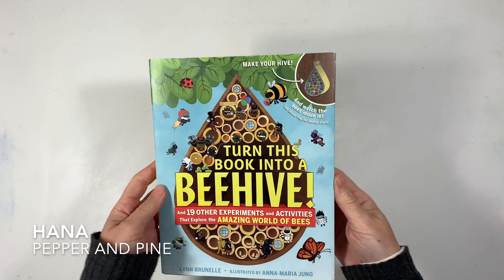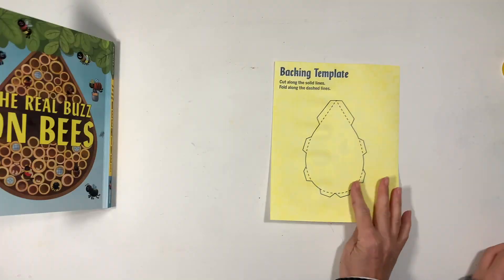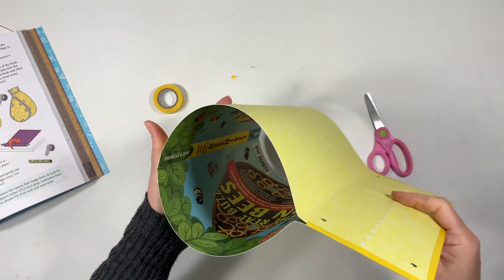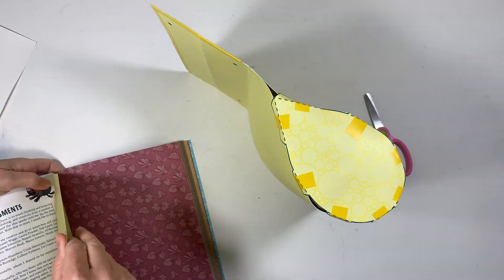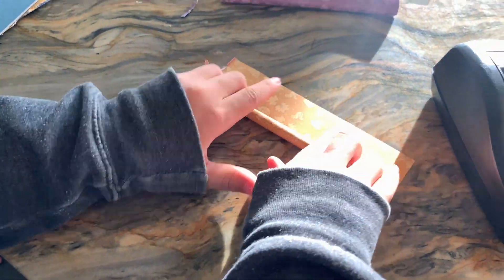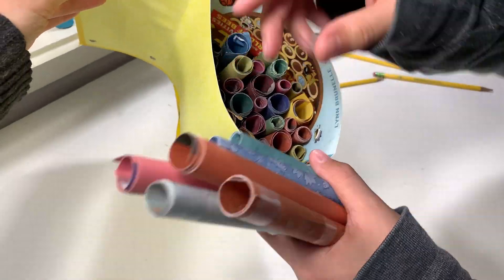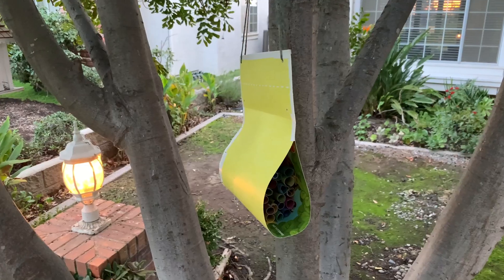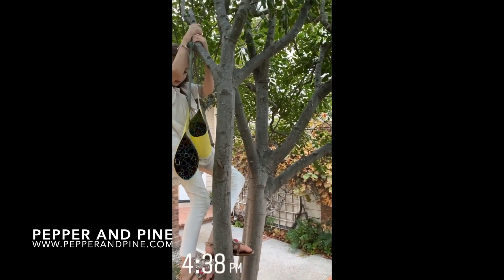Turn This Book Into A Beehive | How To Make A Mason Beehive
Who knew making a mason beehive was going to be so easy! Now the real test is whether this is actually going to work or not. Will be get mason bees calling this beehive home? We hope! In addition to planting bee-friendly flowers, we hope that we can safely attract bees to this DIY mason beehive from the book Turn This Book Into A Beehive by Lynne Brunelle.

The instructions were easy to follow, and you only need a few additional supplies to complete the project. The book cover itself is the the outer part of the beehive and the tubes are made by rolling several sheets of included paper. Additionally, you need tape, Duct tape (we used electrical tape) and string.

We did this project as part of our Bee Unit Study for my 8-year-old daughter and 13-year-old son. We purchased the book and did several projects. My daughter completed one beehive on her own with my help and then I purchased a second book for my son to complete the project as well. This can easily be a group project with several children rolling tubes and the adults helping assemble the outside of the beehive.

We are eager to see if this beehive attracts mason bees and we'll be keeping a close eye on it come spring. We completed this project in the late fall as the weather turned, and I'm thinking we won't get bees until the spring.

We have our beehive hanging in the front yard where we get morning sun, but our bee-friendly flower garden is in the backyard. I'm hoping the placement of our hive is still encouraging to our solitary bees. Check back to see if we got any bees!

Check out the blog post that accompanies this video for a complete list of resources and projects:

Check out the complete playlist with all the projects we did for our Bee Unit, including how we put this unit together: